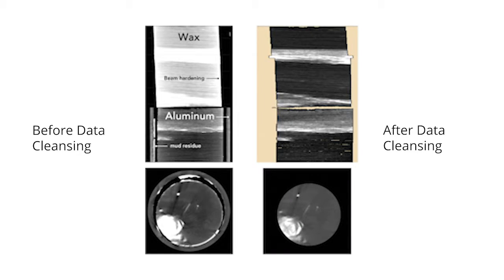Brendon data cleansing 2